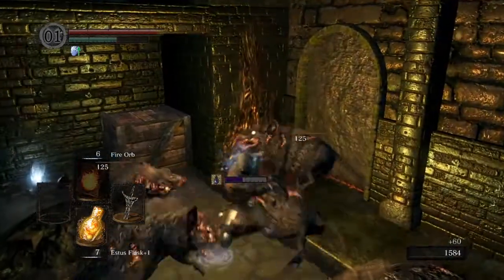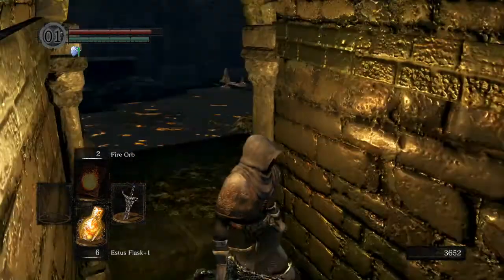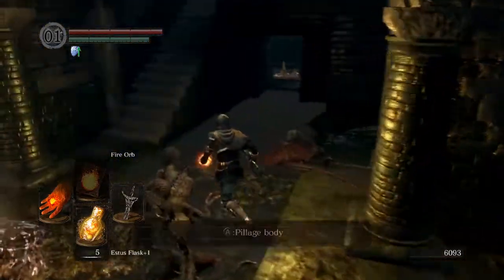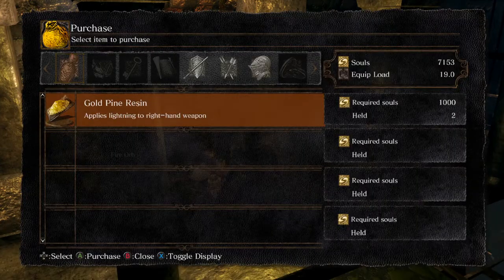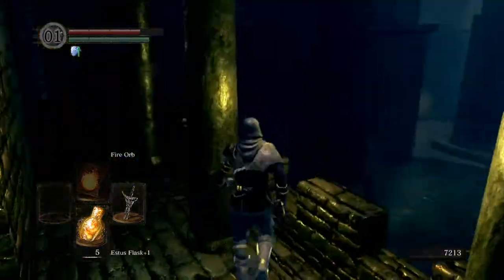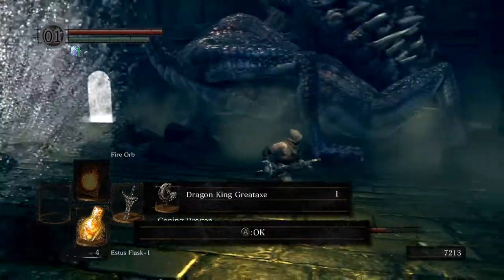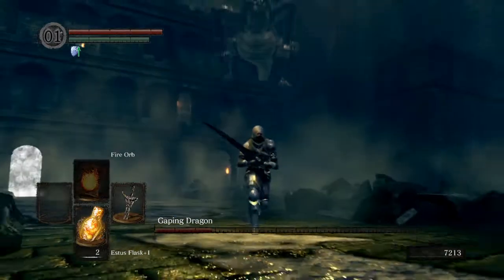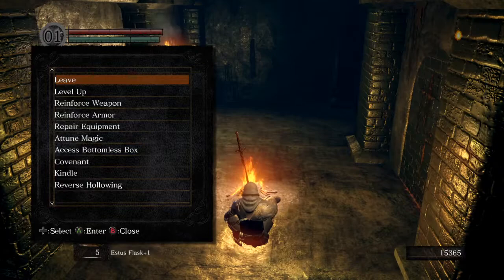Let's Play Darksouls Remastered Ep.6